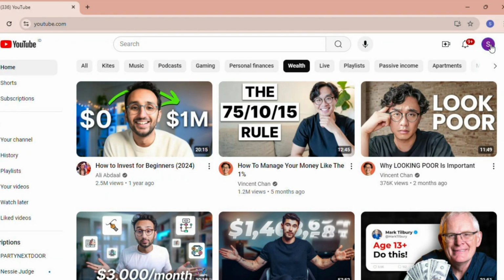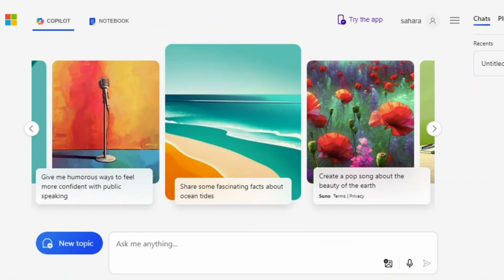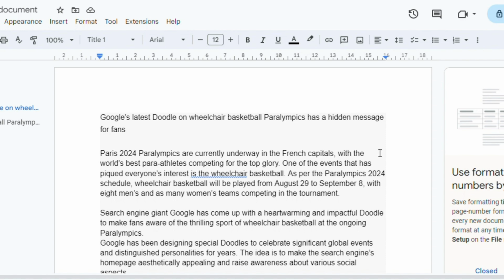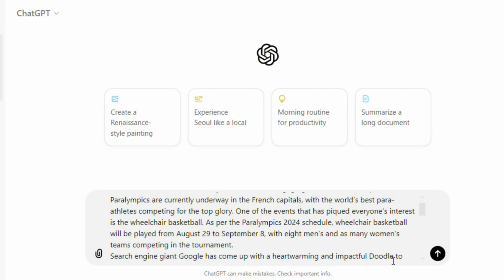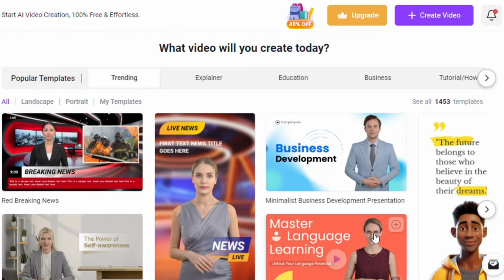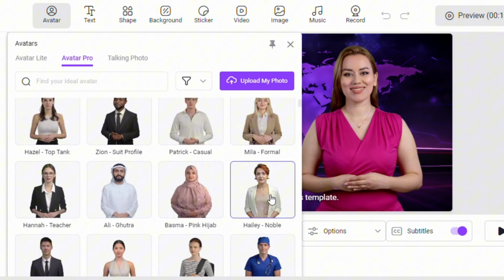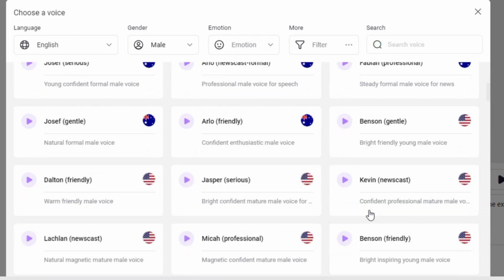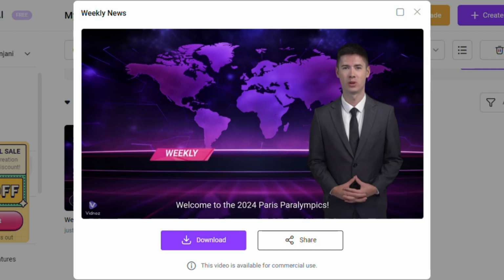How to Create Viral Content & Make Money completely FREE (Step-by-Step Tutorial)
🚀 Unlock the Power of Google Trends to Create Viral Content and Boost Your Income! 💰 In this video, I’ll show you step-by-step how to use Google Trends to discover the hottest topics and trends that people are searching for right now. Whether you’re a content creator, entrepreneur, or just starting out, this strategy can help you create viral content that drives massive traffic and generates real money! 💥

🎯 What You’ll Learn:

How to find trending topics with Google Trends in real time 📊
The secret to creating viral content that gets noticed 🚀
Proven ways to monetize your content and turn views into cash 💸
Tips to stay ahead of the competition and grow your audience fast
You don’t need to be an expert to start! With this simple tutorial, you’ll learn how to capitalize on trends and make your content go viral. Start making money with the power of Google Trends today!

👇 Timestamps:
00:00 Introduction to Google Trends
01:45 Finding hot topics for viral content
04:30 Creating content that people can’t resist
06:20 Monetizing your viral content for profit